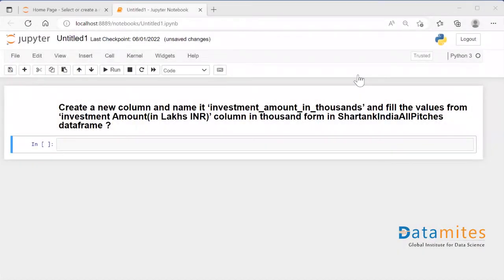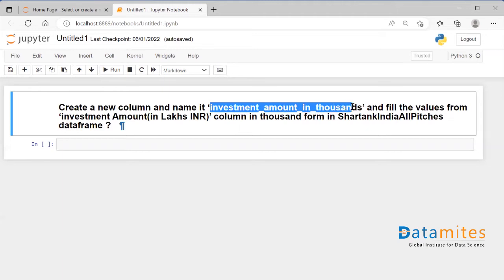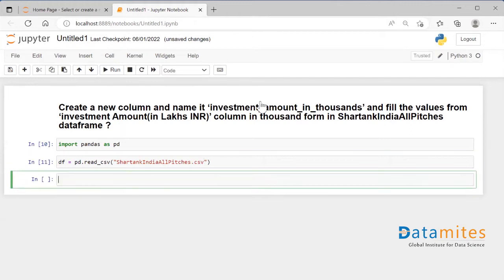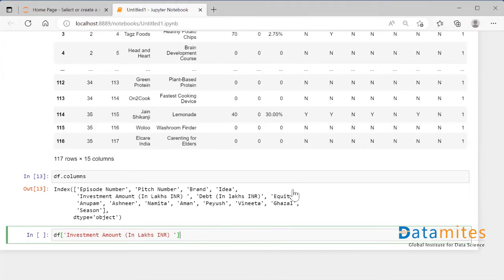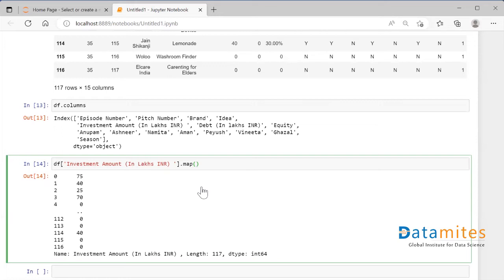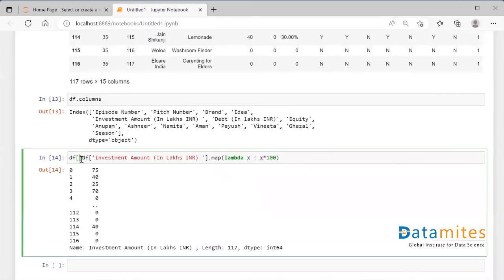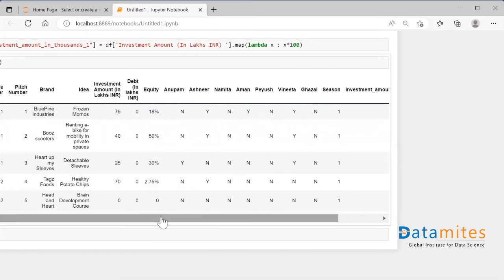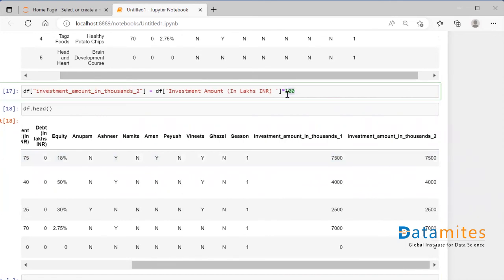Adding New Column using Pandas | Python Pandas Tutorial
Watch video to understand How to create new column using Python Pandas based on given condition?

DataMites is a leading institute for data science, python, machine learning, artificial intelligence, deep learning, and tableau training courses. DataMites provides Python Developer, ML expert, AI Engineer, Certified Data Scientist and AI Expert courses accredited by IABAC®.